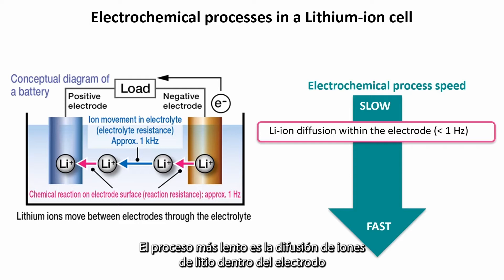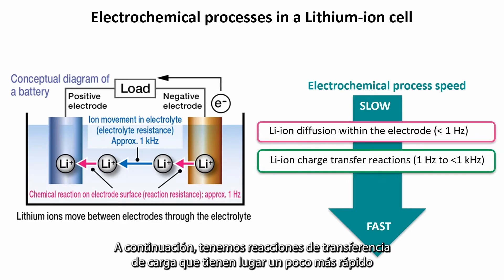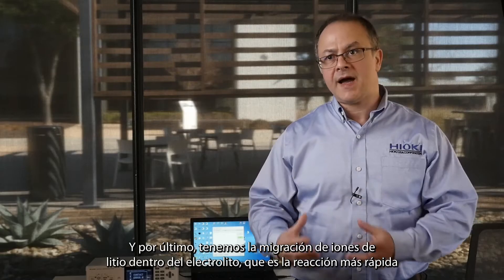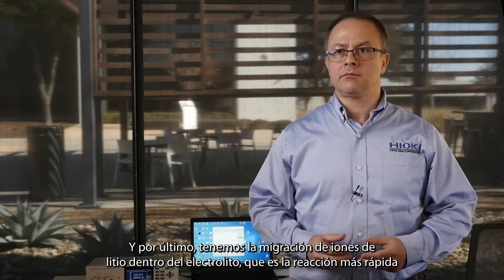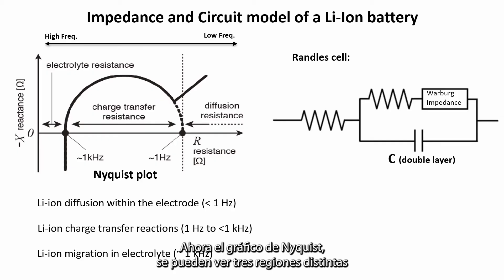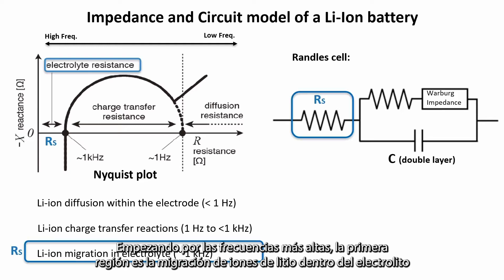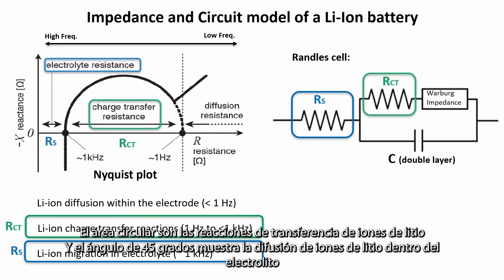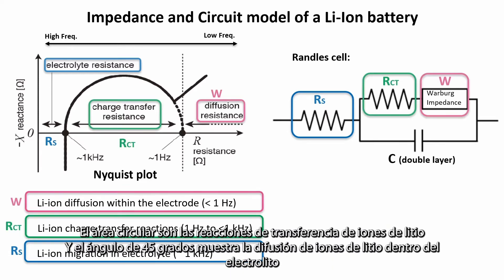Análisis de impedancia electroquímica con el medidor de impedancia de baterías BT4560 de Hioki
Vea este breve vídeo para saber qué es la espectroscopia de impedancia electroquímica y por qué es importante para analizar una célula de batería.
Los gráficos de Nyquist (Cole-Cole) de las baterías de iones de litio pueden proporcionar información muy valiosa sobre la química de la batería y ayudar en la investigación y el desarrollo. Este tipo de análisis suele ser complicado, largo y caro. Con el analizador de impedancia de baterías BT4560 de Hioki, conectado a su PC, puede realizar un barrido de frecuencias de forma rápida y sencilla, con los resultados trazados en tiempo real.